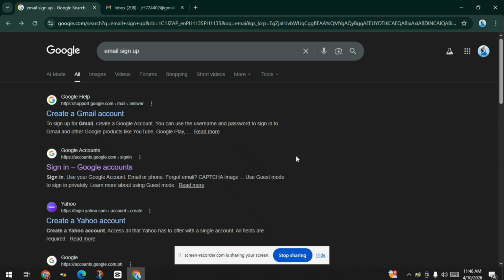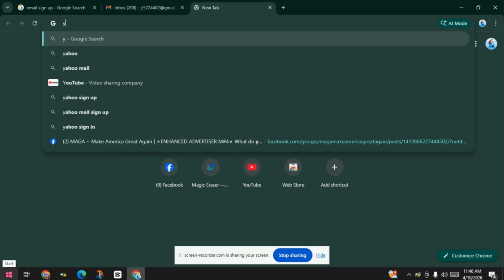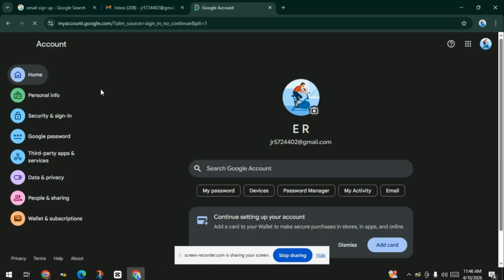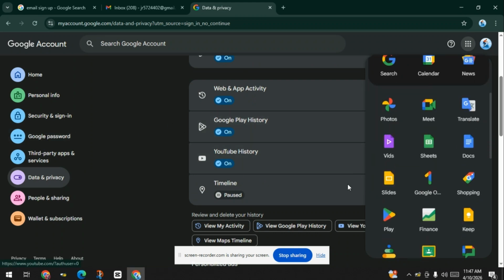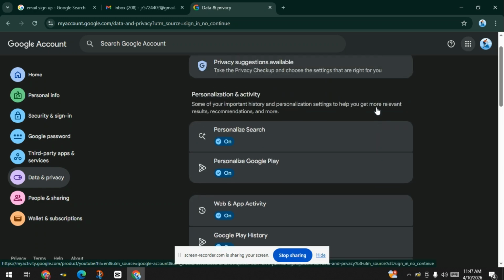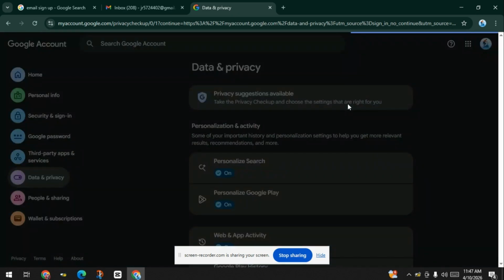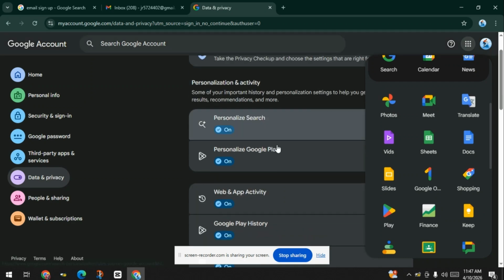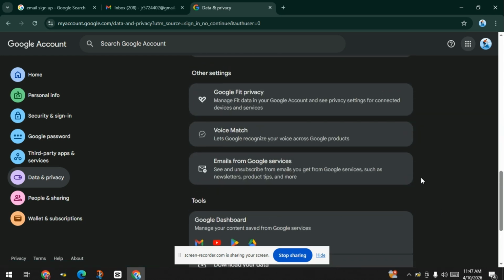How to Check Call History on Google Account (Easy Guide)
Learn how to check call history on Google account using your Android device quickly and easily. This guide shows Google account call history, Google activity history, and how to view synced phone calls through your Google My Activity settings. If you want to recover or review past calls, this tutorial helps you find call logs on Google account, check Android call history, and track phone activity step by step.